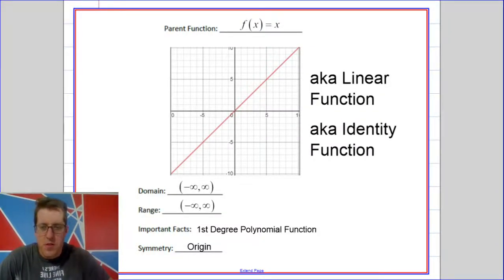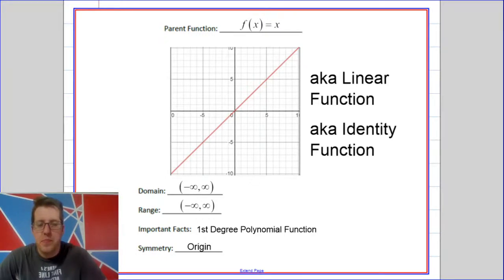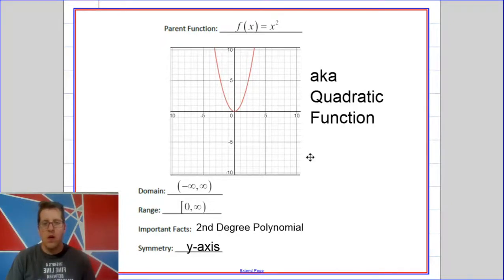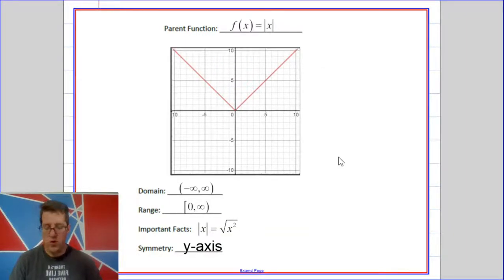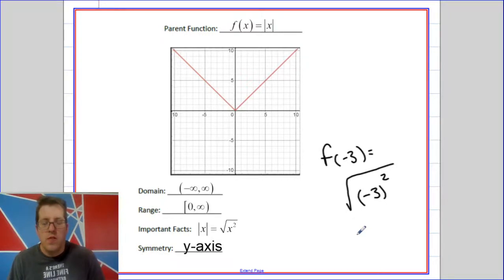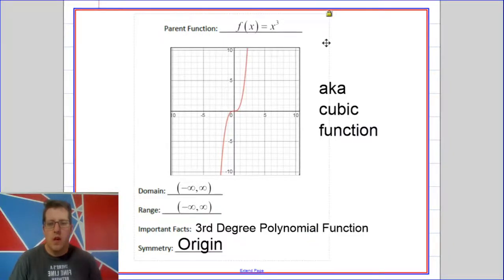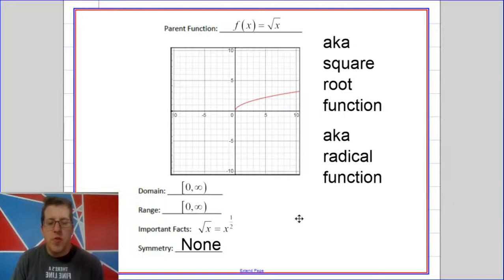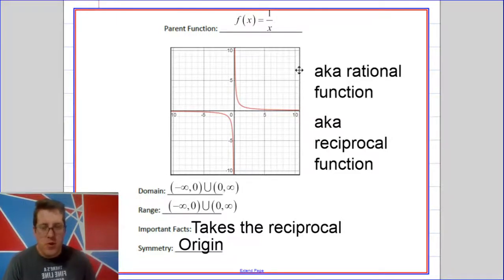Algebra 2 Parent Function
A video explaining six parent functions